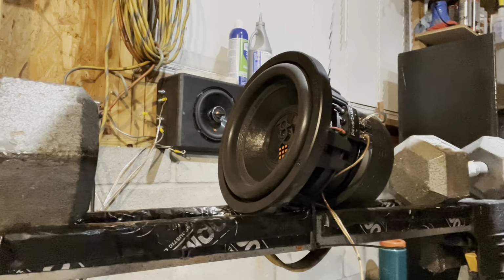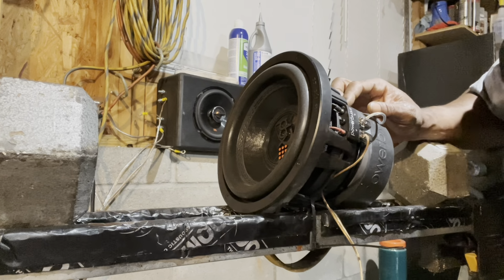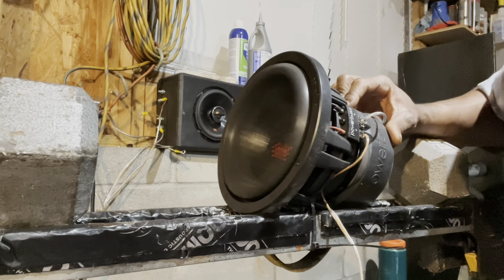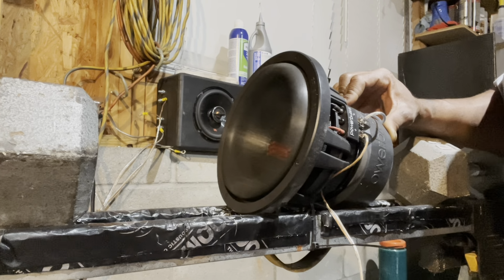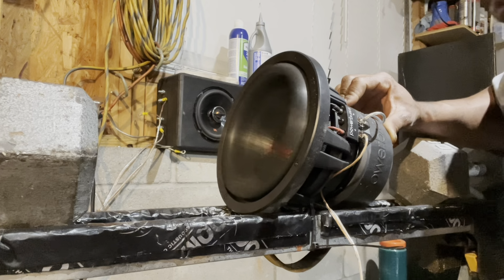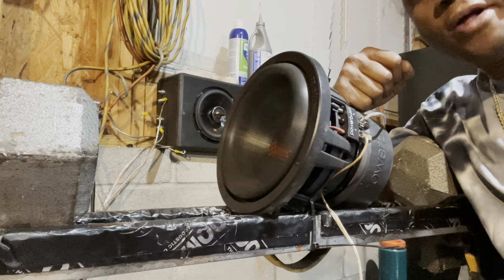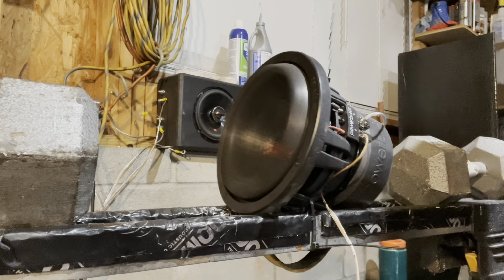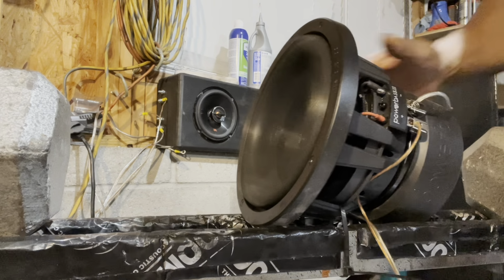PowerBass 3XL-810D Free Air! Subwoofer Porn!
PowerBass 3XL-810d free Air Testing Powered by a Rockford Fosgate 1500bdcp at 2 ohm.

Purchase link…